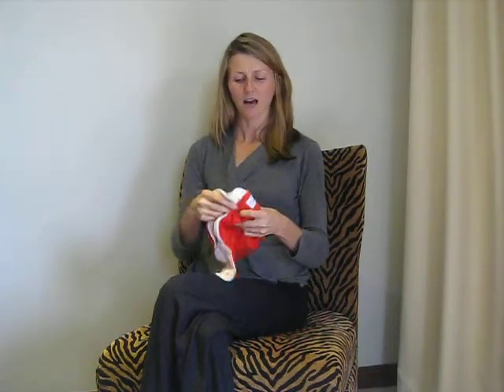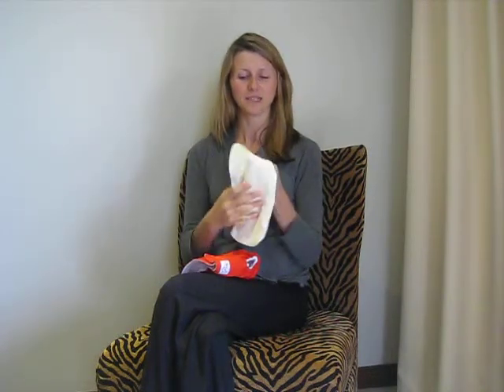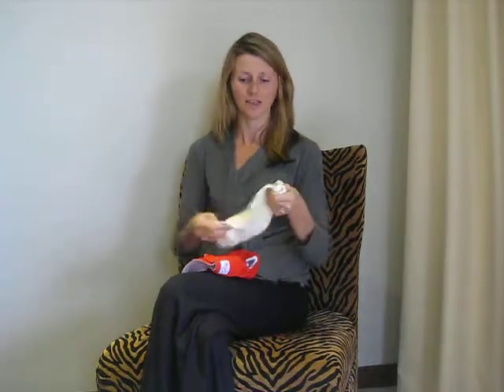LUV me Bamboo Organic Reusable Nappy/ Diaper Insert Testimonial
WEEKLY Specials / Discounts / FREEBIES / Giveaways / Competitions at Littleshoppers ECO Baby Store / VIP Parenting Club

Check Out Our Range of AFFORDABLE Earth & Baby Friendly Products kind regards Kendall (mummy of 2)